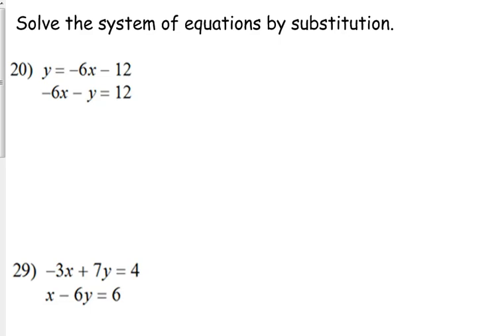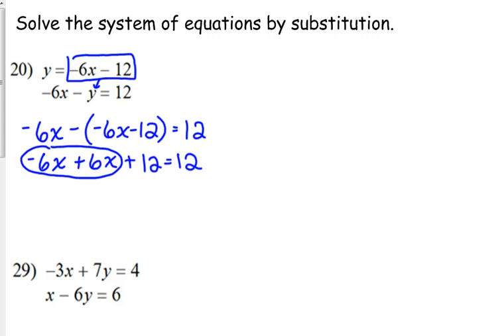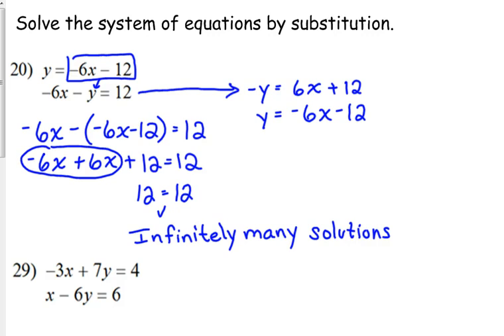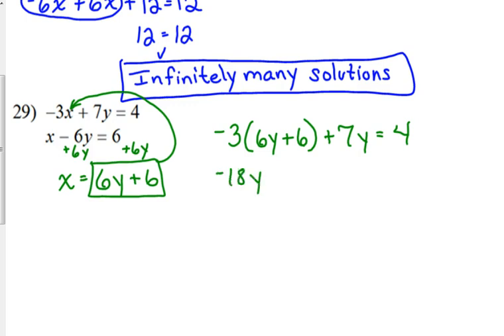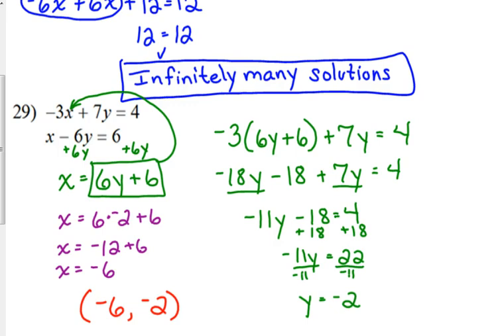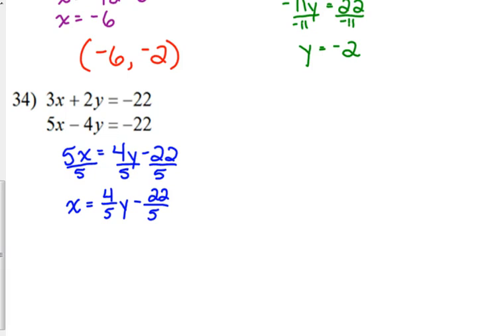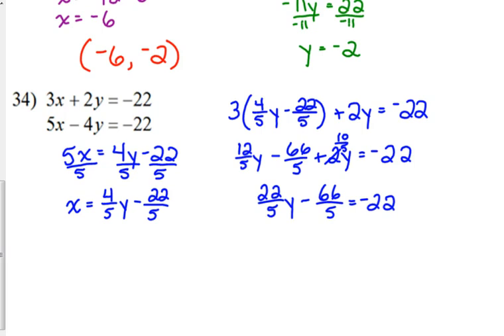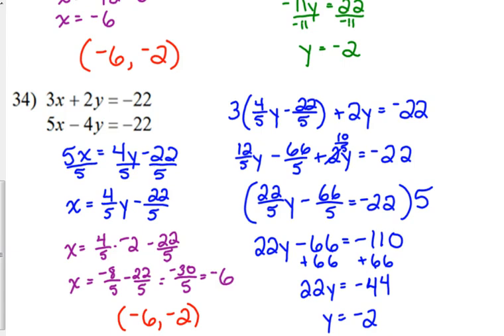Day 5 Lesson~Solving Systems by Substitution